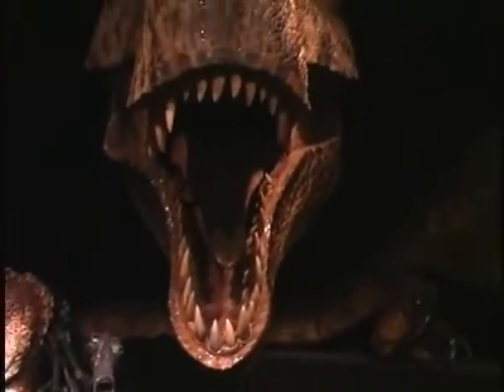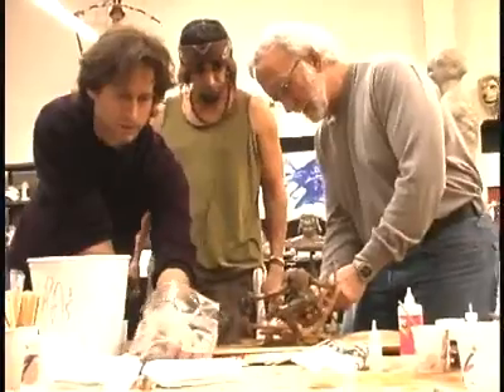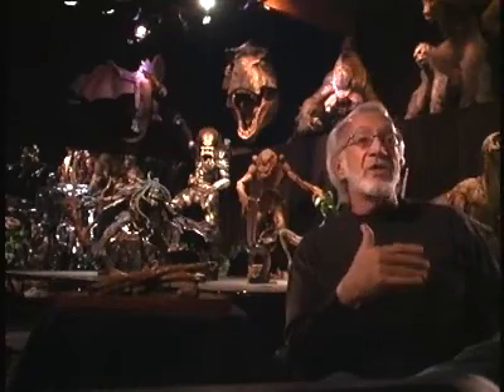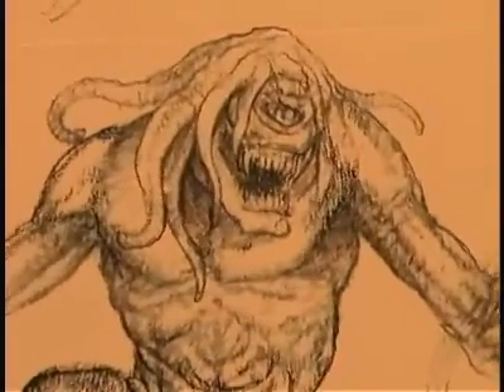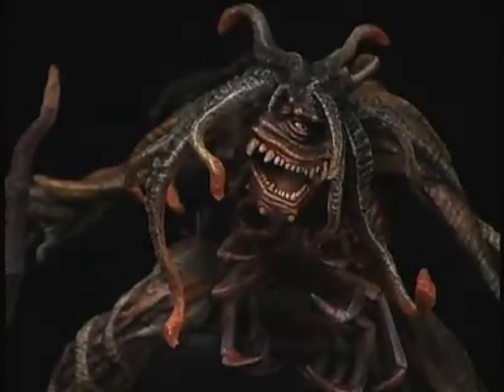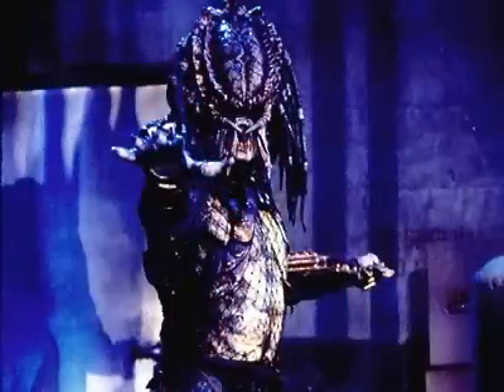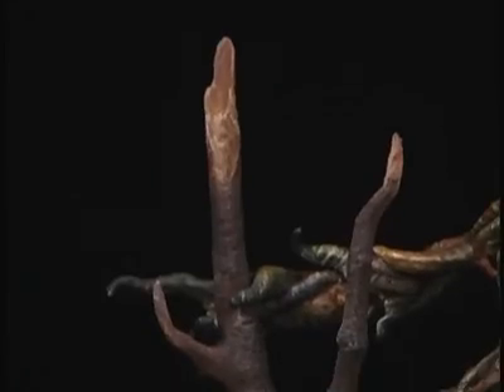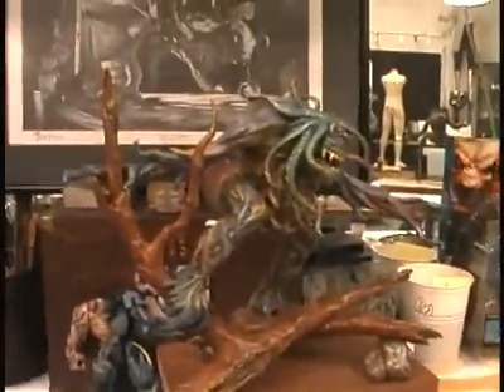Stan Winston Creature Feature Figure Featurette #4: Day the World Ended (The Visitor)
On Halloween of 2001, Stan Winston Studios teamed up with Cinemax to make Five films based on classic film titles. Most of the films were written with two focuses:

1. The title of the film is all the remake and classic share
2. The MONSTER is awesome!

All of these monsters were wonderfully made, and really invoked the idea of a creature feature. The Day the World Ended is the story of a highly psychic child who watches an old 50's monster movie, and his imagination conjures...The Visitor!!!

To celebrate this success further, Stand Winston Studios made their very first line of action figures based on the monsters from these unique films! Always trying new things, Stan included CD-ROMs with each figure, detailing the creation and Stan's feelings on the process. There are five total figures, so five CDs with five making of videos. In subsequent weeks, I will post these videos to preserve this great achievement in Special Effects history.